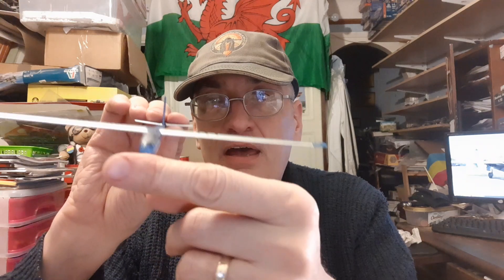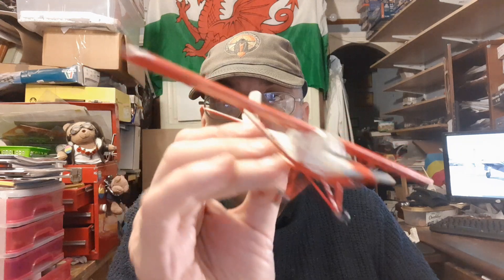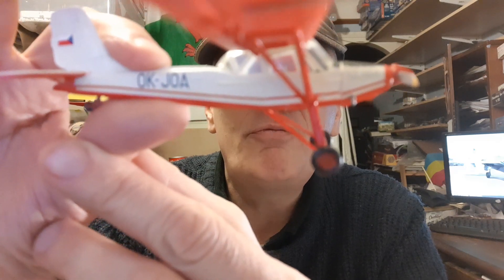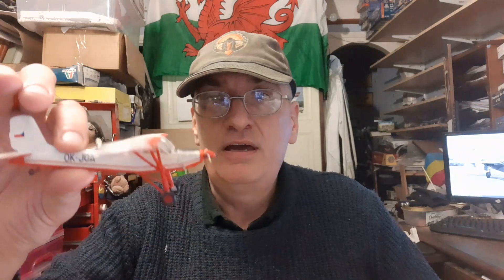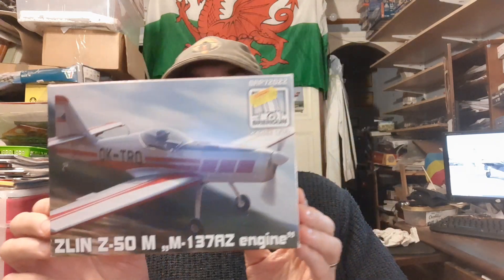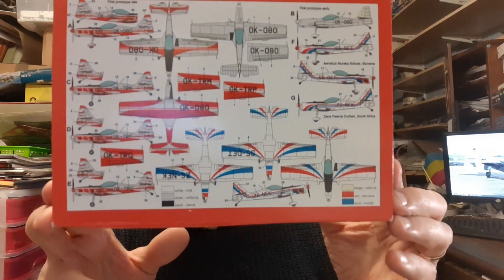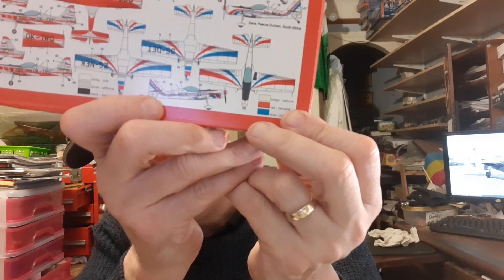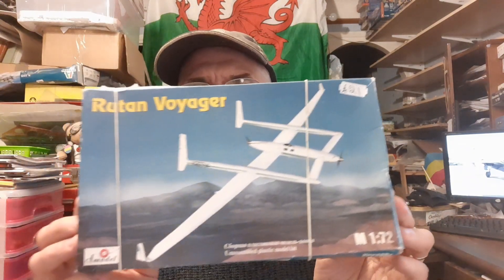A Chancer's View Dec2019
Scale modelling chat. Updates on builds and build vids.
The Youtube modelling community
Pure Flight Group build.
Antonov An74
Blanik L13
Areo L60 Brigadyr
Future projects, current projects.
Zlin Z50 kit
Zlin Z142 KM and Hobby Boss kits